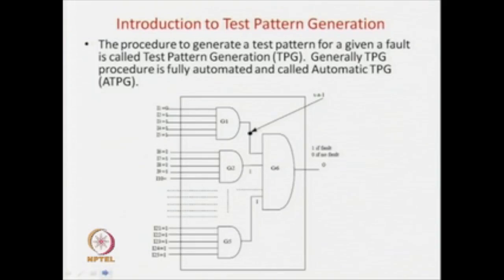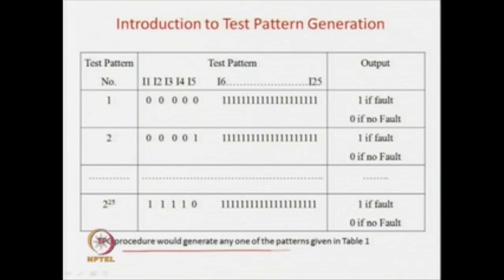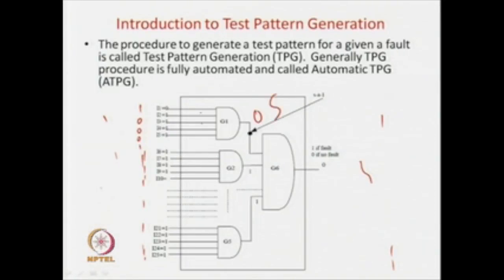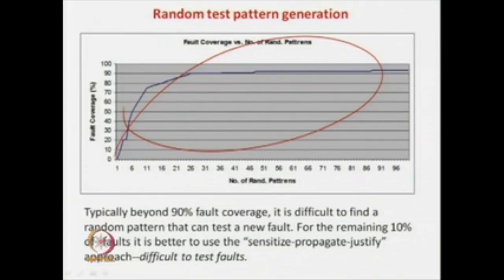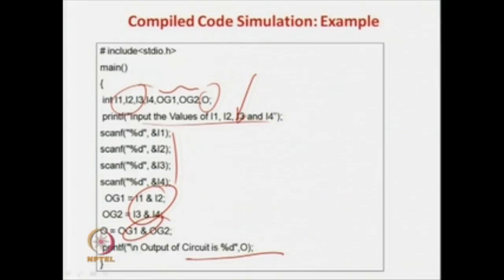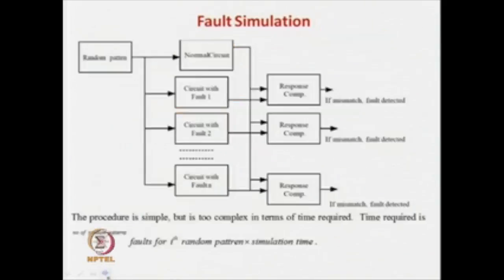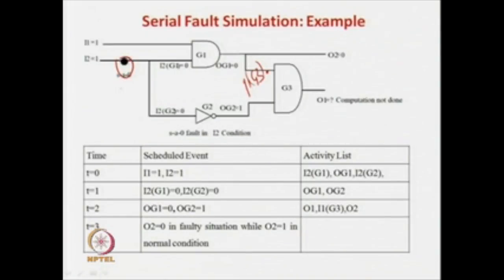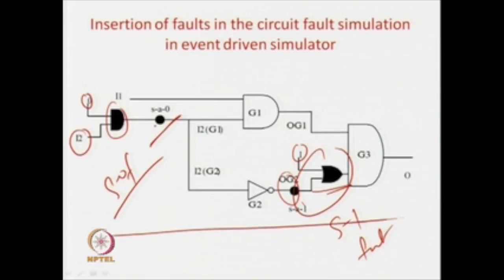Testing [ Module 08 -- Lecture 01]: Fault Simulation I